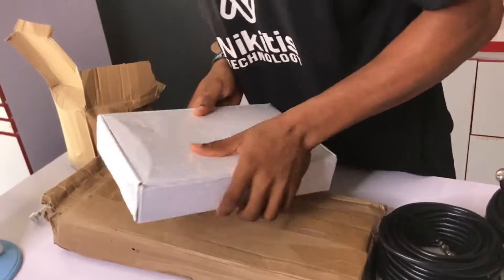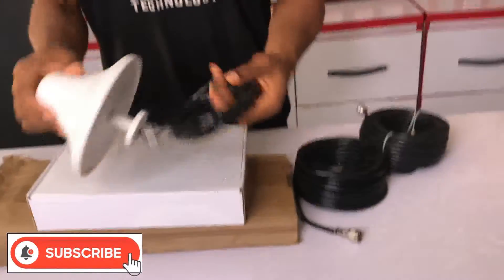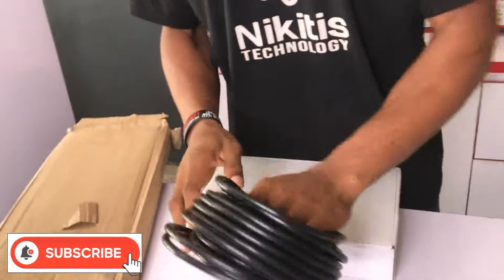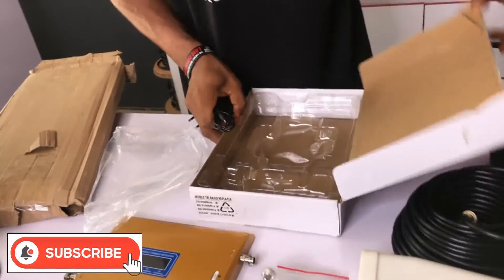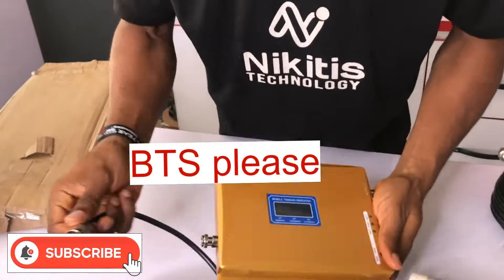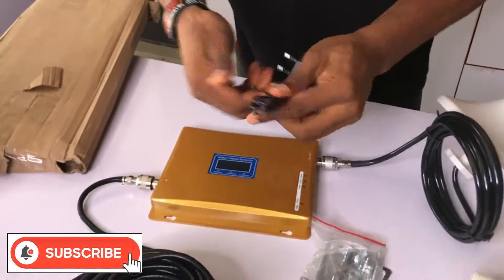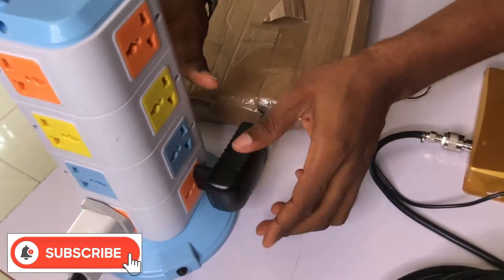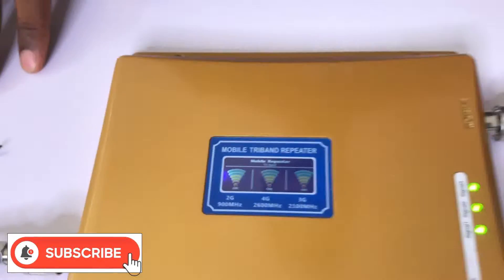How to setup a Tri-band signal booster || 2g,3g,4g network.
This Video is all about  How to setup a Tri-band signal booster || 2g,3g,4g network.

nikitistechnology